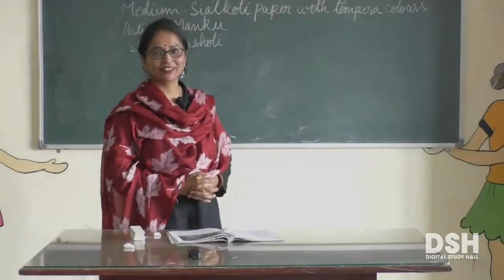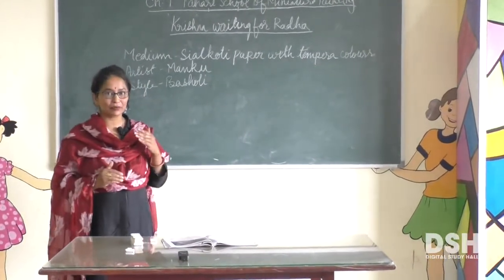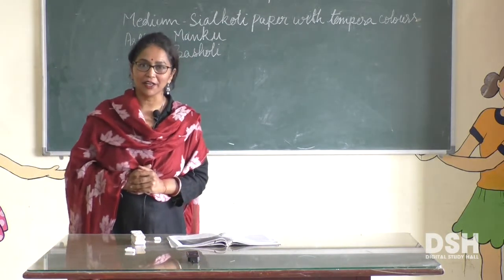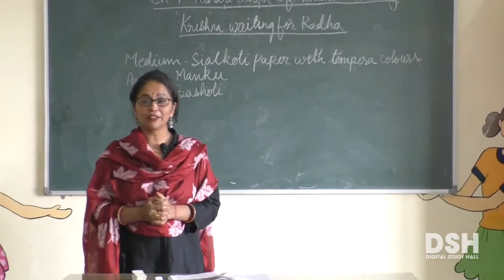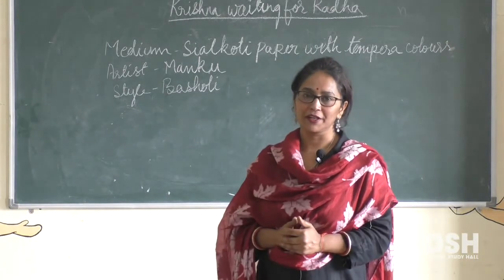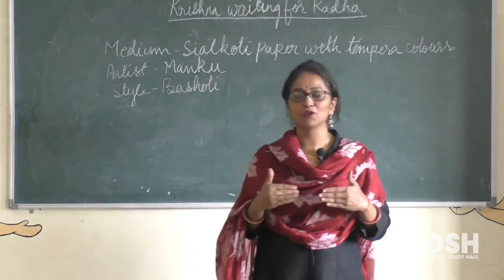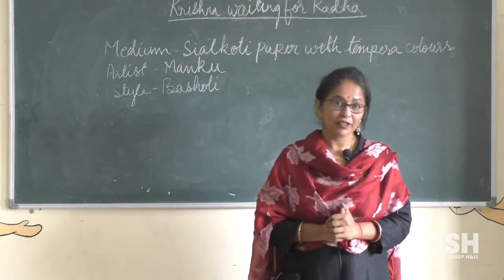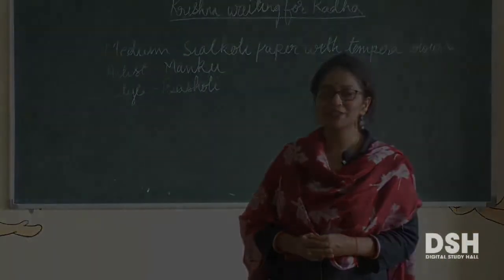NIOS Senior Secondary - Painting - Chapter 9 - Pahari School of Miniature Painting -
Part 2 - Krishna Waiting for Radha